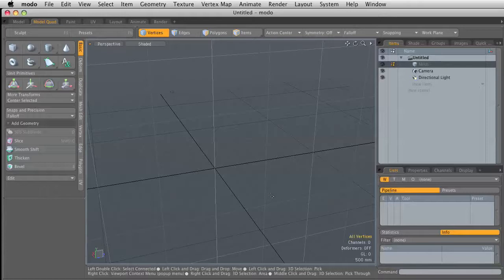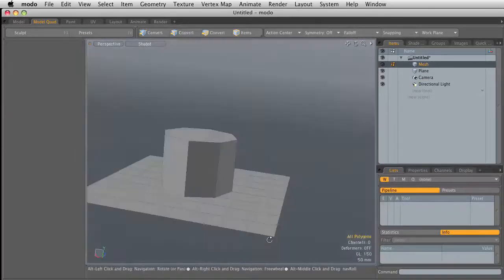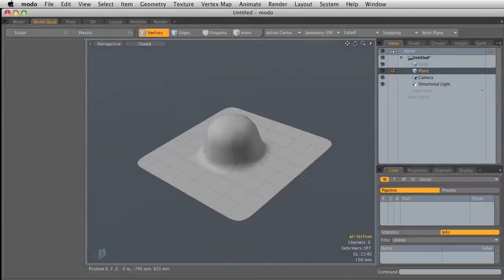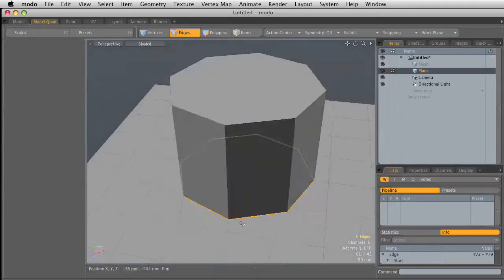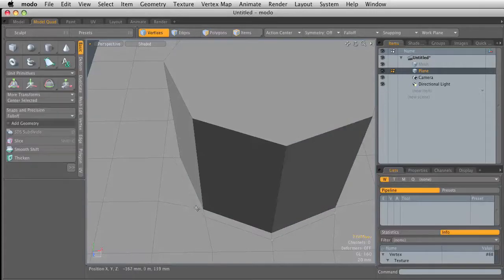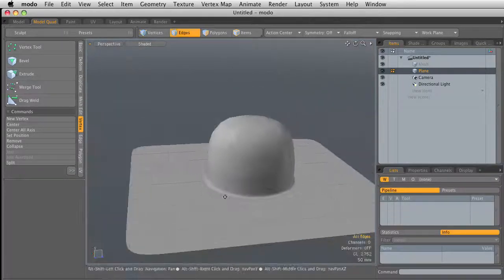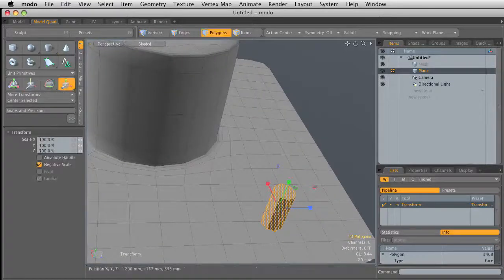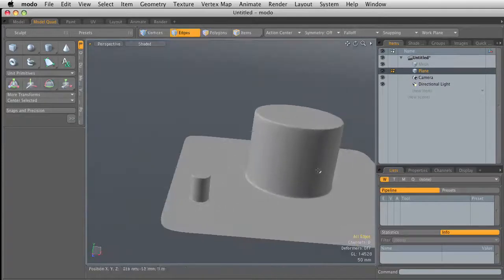SubD Modeling quick tips Ep. 01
Experience Level: Intermediate
Product: modo 401
Categories: Modeling
Profile: Ryan Drue

Ryan Drue gives us some quick insight into solving various modeling challenges with subdivision surfaces.